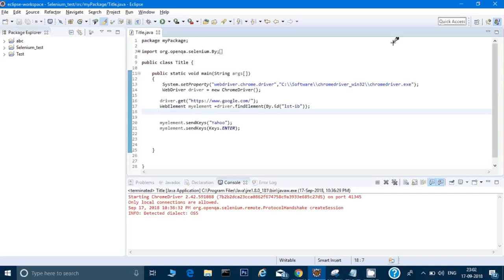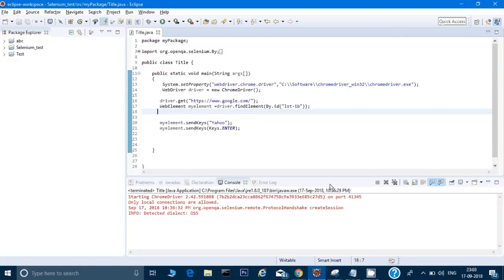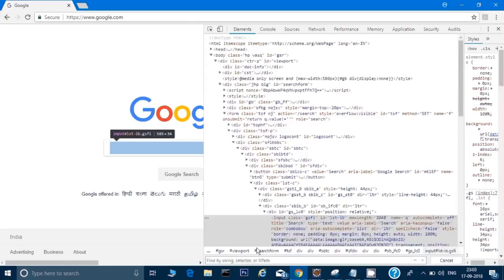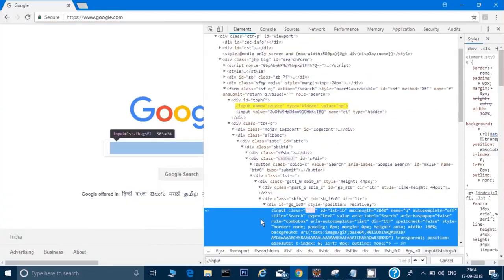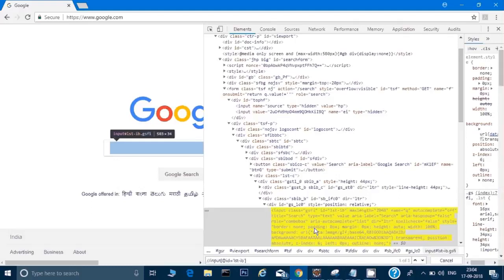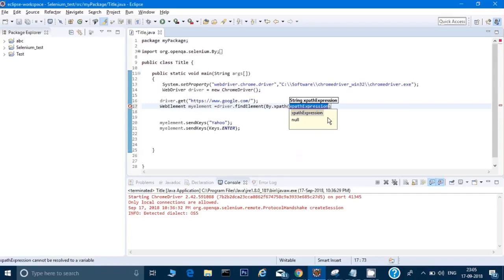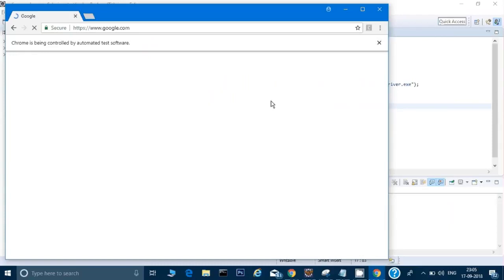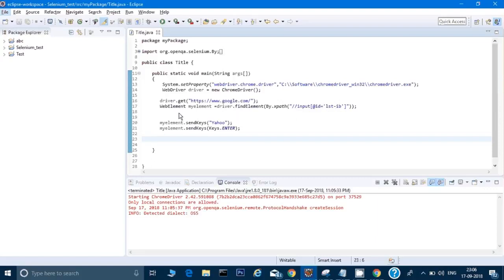Selenium Using Xpath